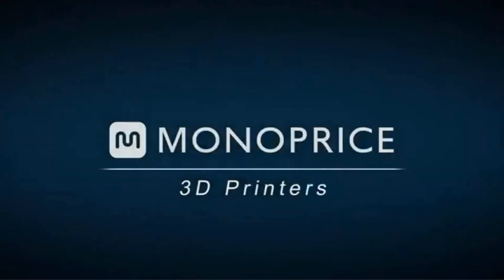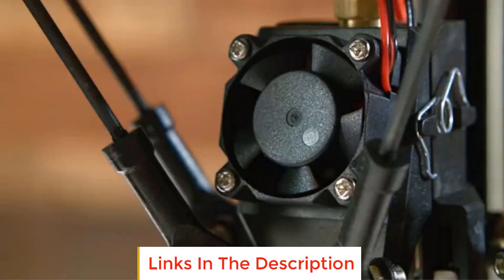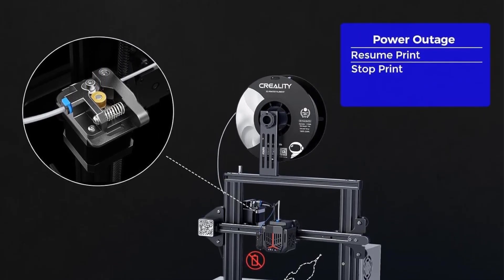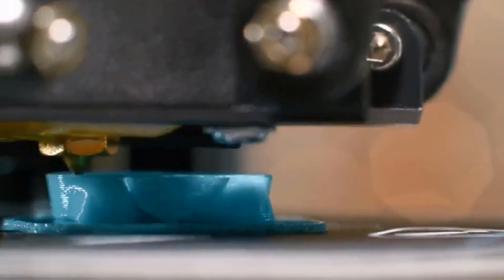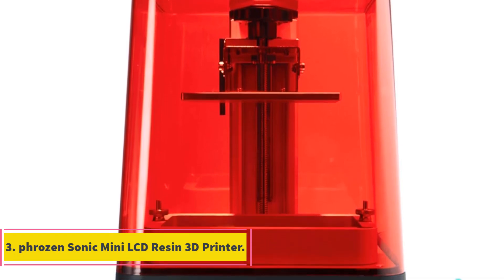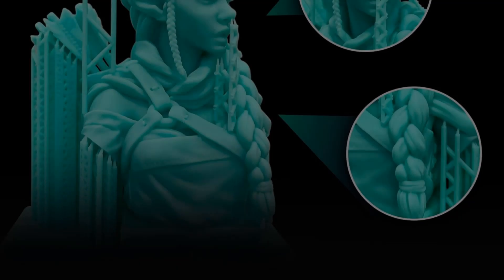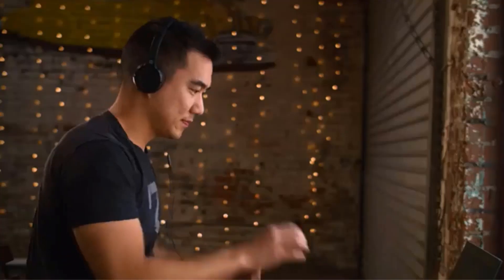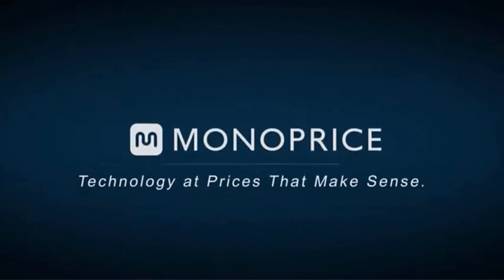✅Best 3D Printers Under $200 2023 | Top 4 3D Printers Review & Buying Guide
1. Creality Ender 3 Neo 3D Printers.

2. Monoprice Mini Delta v2 3D Printer.

3. phrozen Sonic Mini LCD Resin 3D Printer.

4. Creality Halot-One Resin 3D Printer.

      owners.